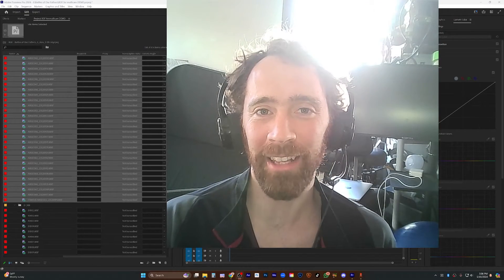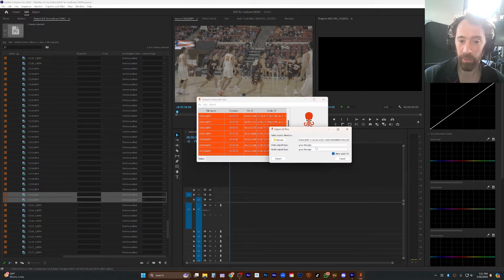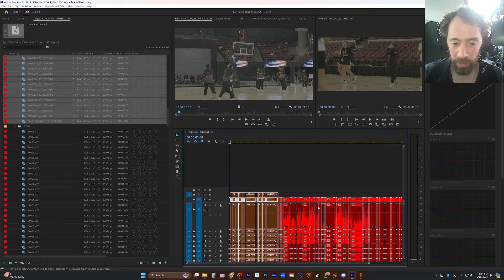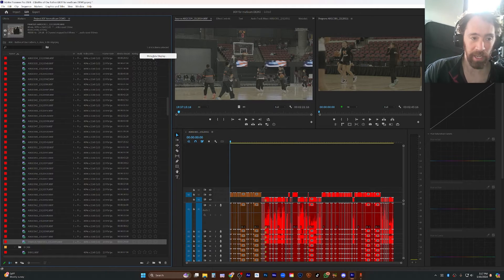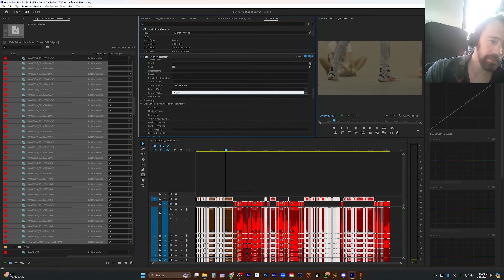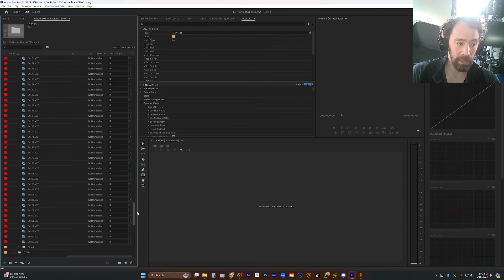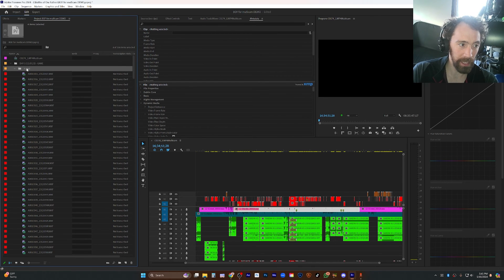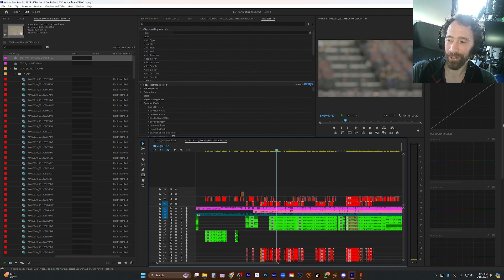How to Multicam using Timecode in Adobe Premiere 2024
Hi! Here is a not so exciting but maybe useful tutorial for editors looking to sync tons of clips whose videographer had the foresight to use timecode sync.  If you're used to audio sync this method is a whole new world of convenient and is absolutely the right route if you're working on a documentary.

EDIT: An alternate solution for incorporating slowmo 24p footage is to interpret it as their original framerate (in my case 120fps) before syncing. If the camera recorded proper timecode this should result in clips that appear at the right time and don't overwrite any other clips. You should label them differently so you know you can hypothetically slow them down.

Here's the tutorial I used to learn most of this

And the tentacle software for converting timecode embedded in audio to timecode embedded in metadata